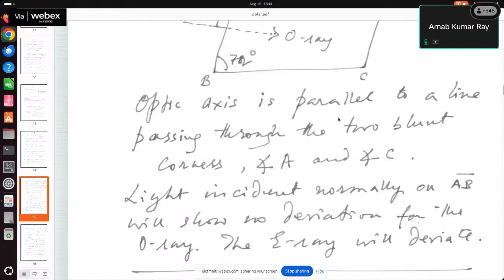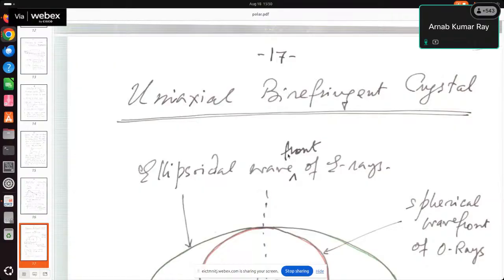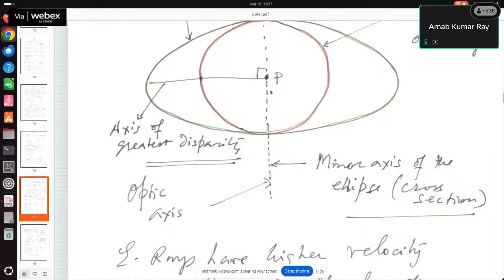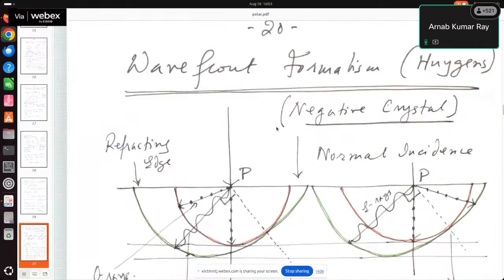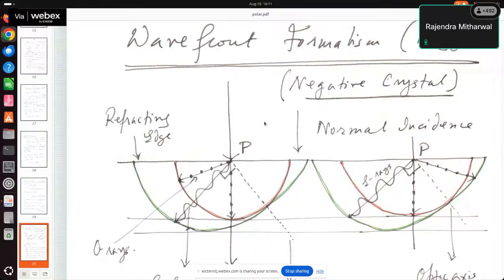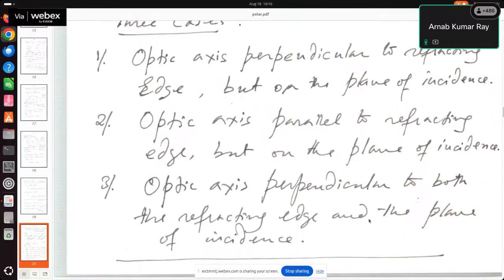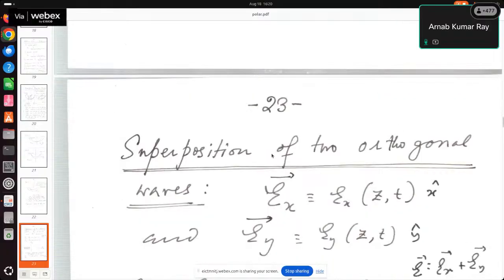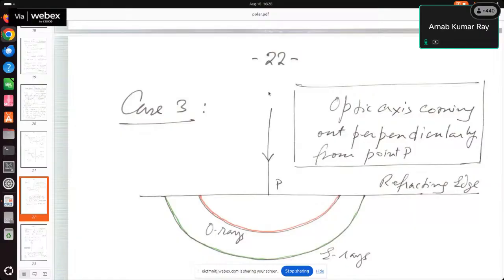Day-1 Session-2 QT-06 Quantum Communication 2025